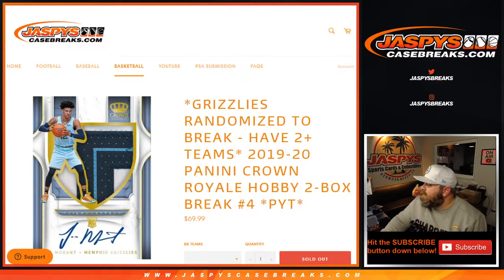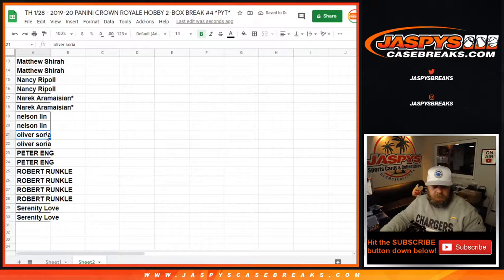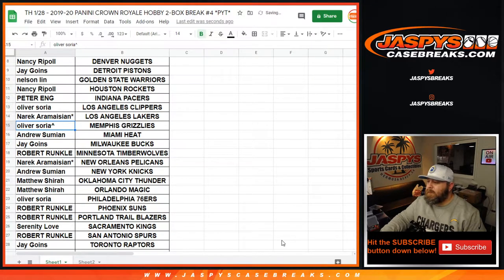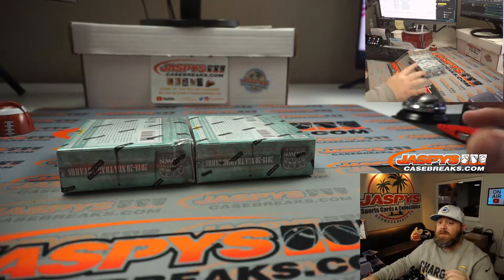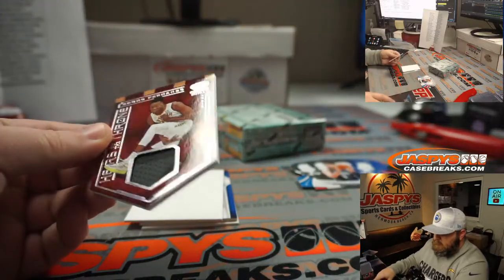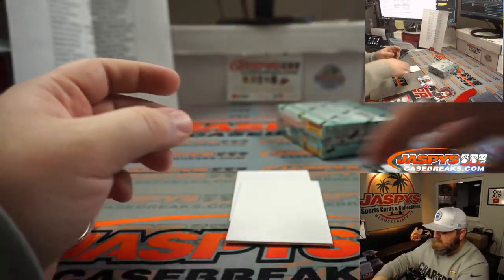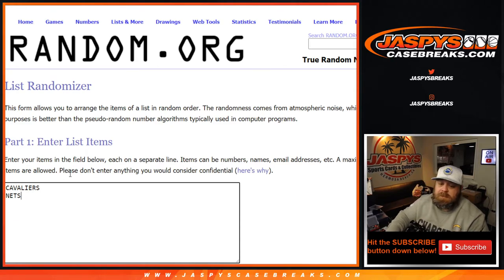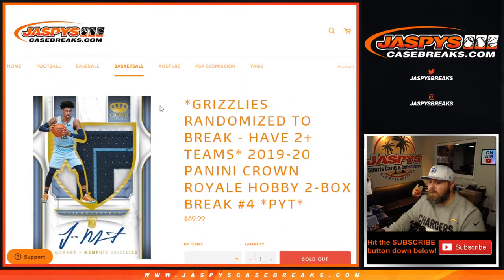TH 1/28 - 2019-20 PANINI CROWN ROYALE HOBBY 2-BOX BREAK #4 *PYT*